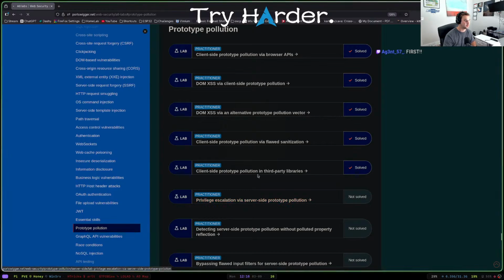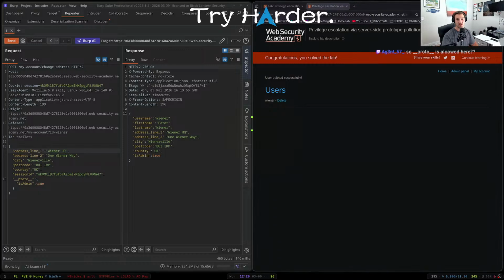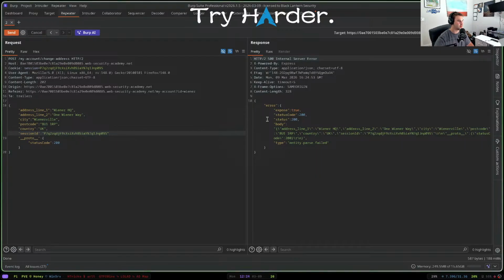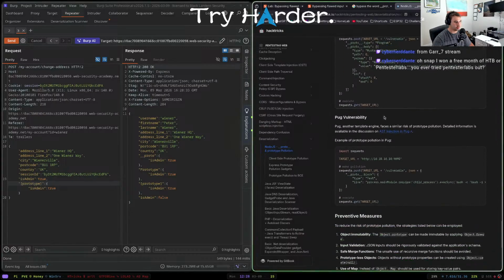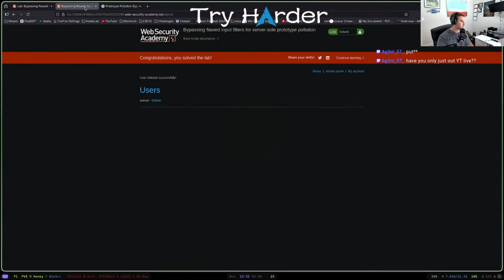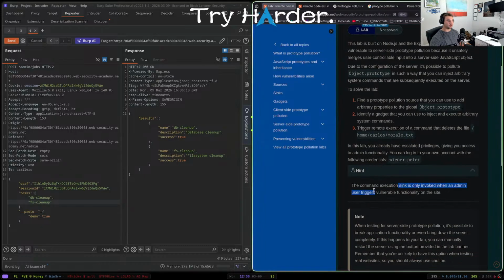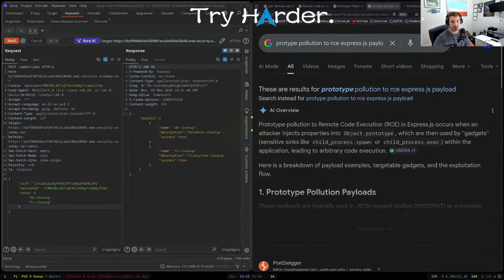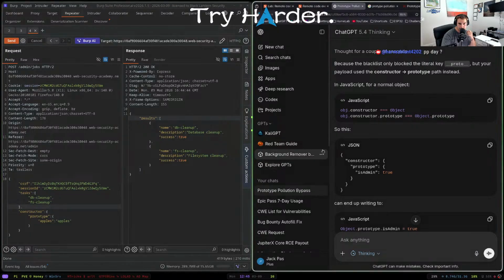PP DAY 179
Join KiraSec for in-depth discussions on cybersecurity, hacking, IoT security, and the latest technology trends.